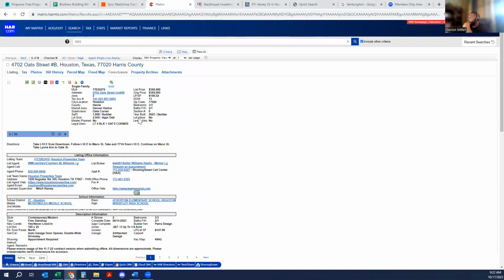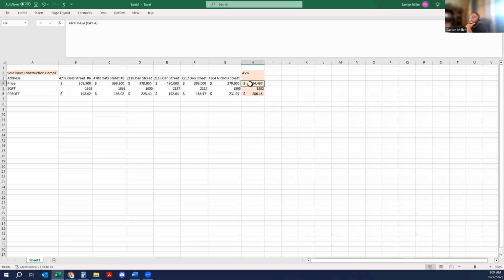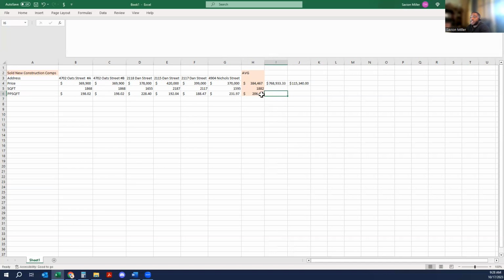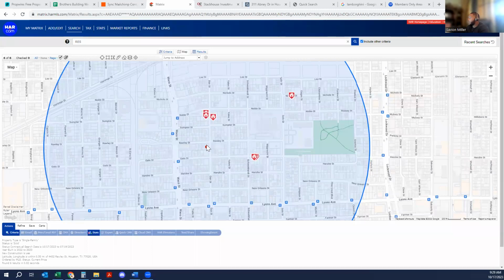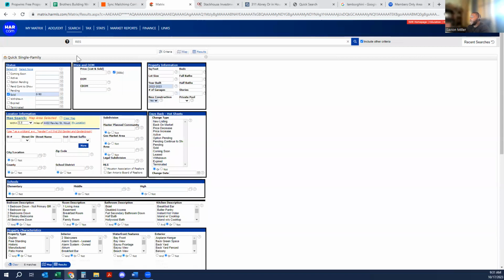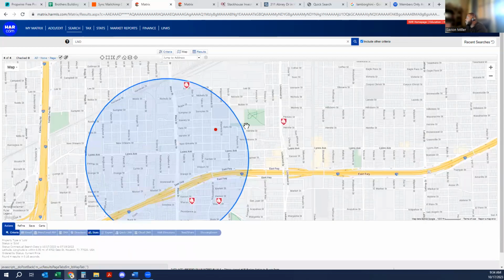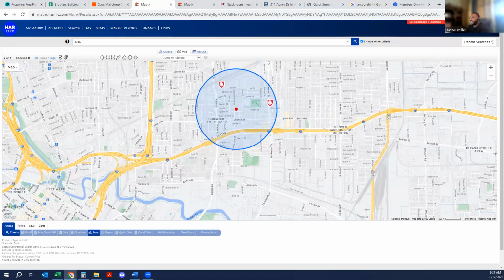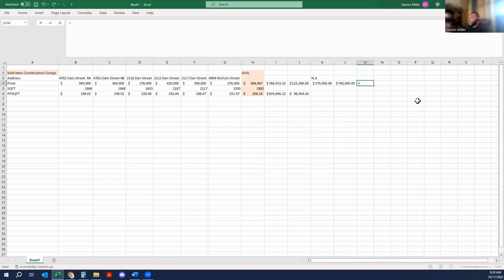Wholesaling Land For Beginners How To Run Your Numbers The Right way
In this video I am going to explain to you how to run your numbers accurately price your deals so that you can make $5,000-$20,000 a month wholesaling land to builders and developers.